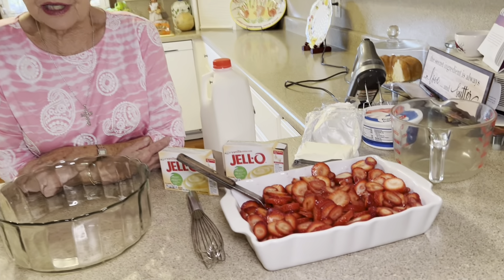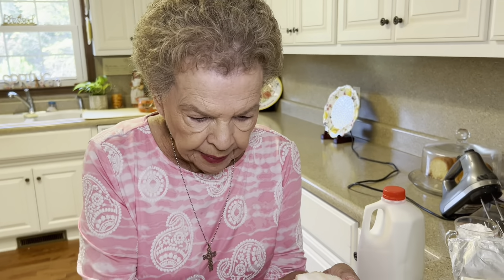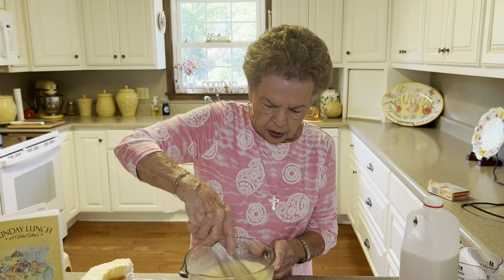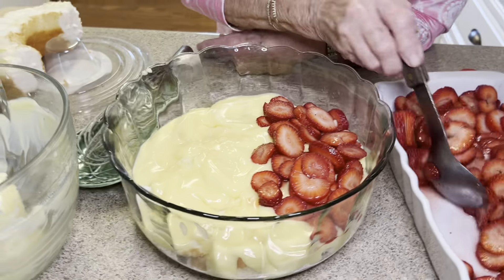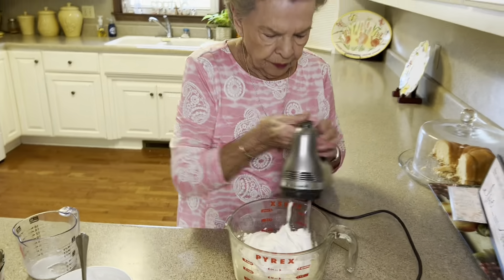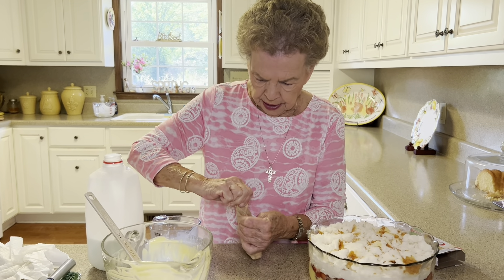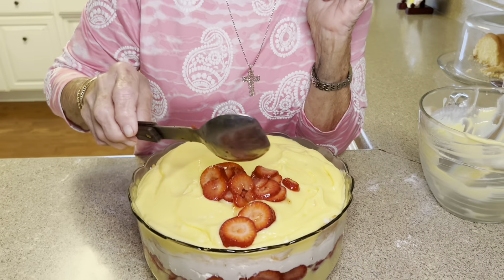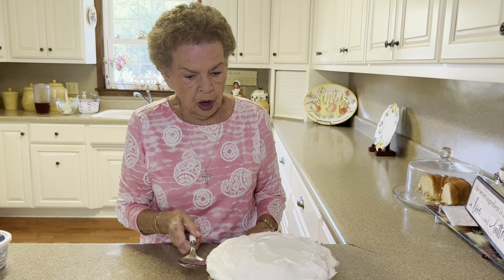MeMe's Recipes | Strawberry Trifle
Strawberries are in season, here in SC. This layered, lusciousness is unbelievably easy to assemble, makes a beautiful presentation, and is sure to earn you a hug! : )